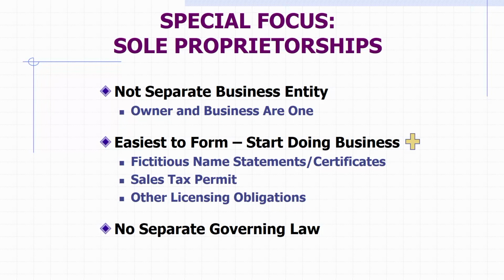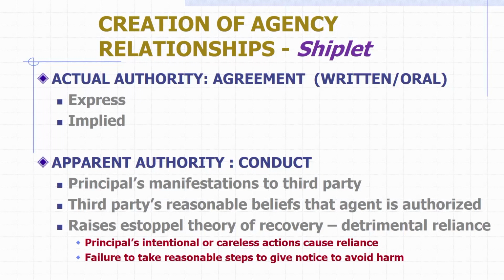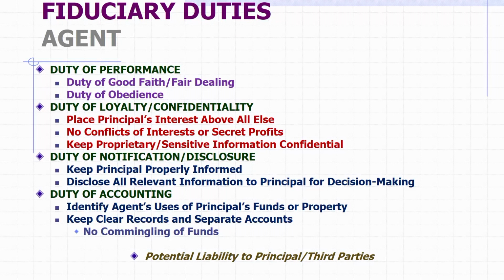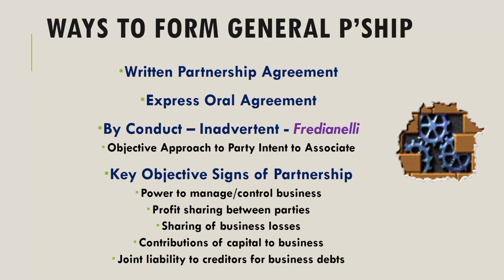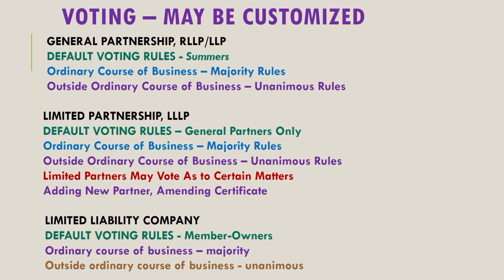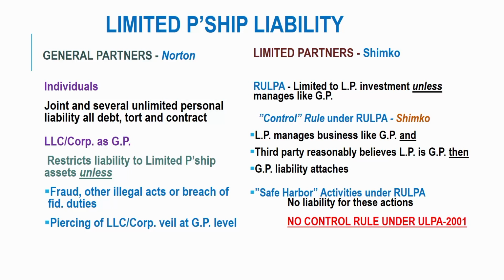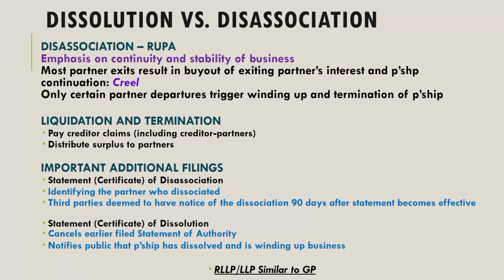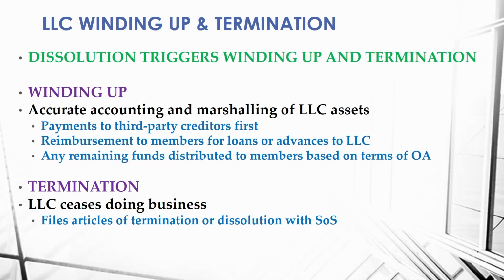Prof. Ponte's Business Organizations Midterm Review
Highlights of agency law and unincorporated associations.